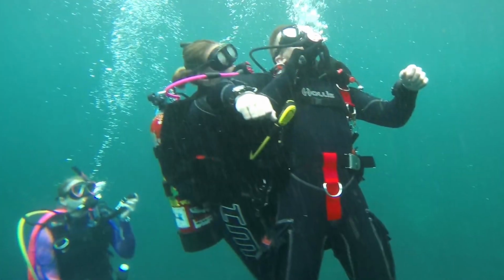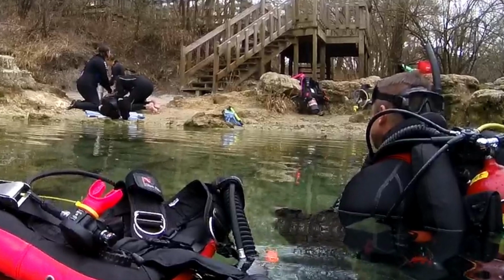Scuba Training What's Next Part #2 Rescue Diver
We look at scuba training what's next part#2 Rescue Diver and how to get started.  Rescue diver course is 3 Steps; Academics, CW and OW sessions.

Give us a call to begin your On-Line Academics and then schedule your pool and Open Water sessions at a later date.